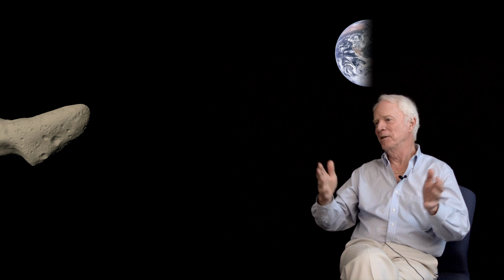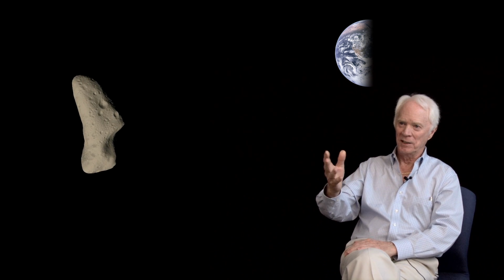Rusty Schweickart: Strategies for Deflecting NEAs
Rusty Schweickart comments on Strategies for Deflecting NEAs